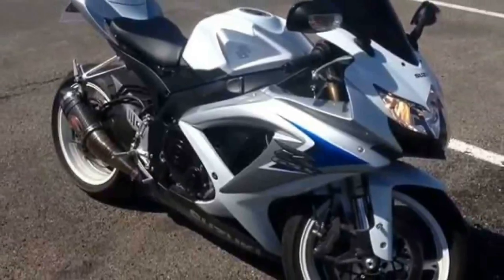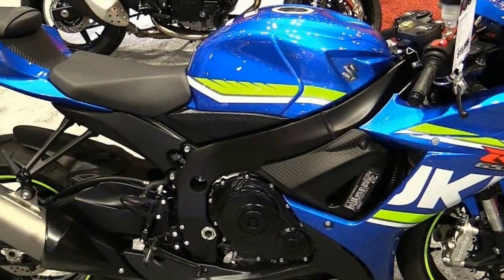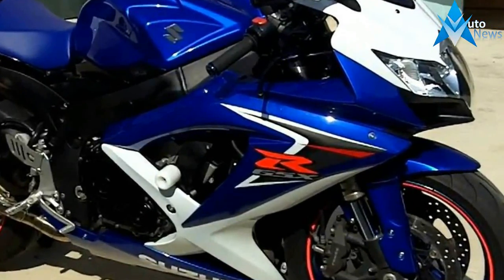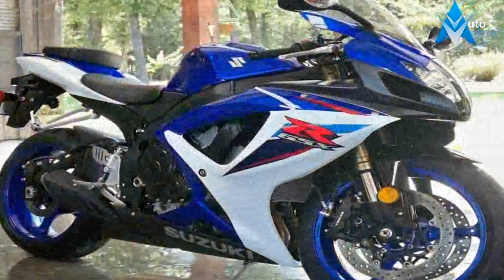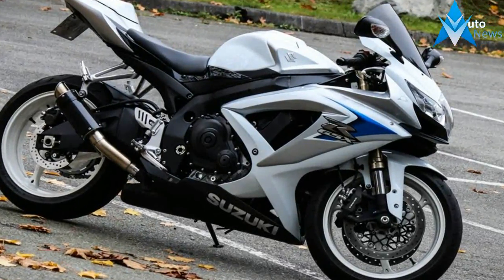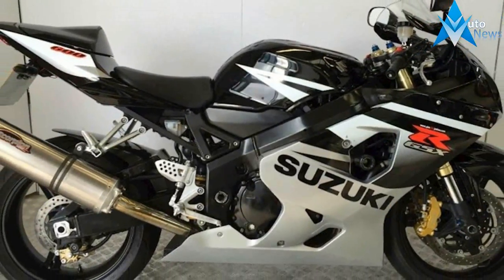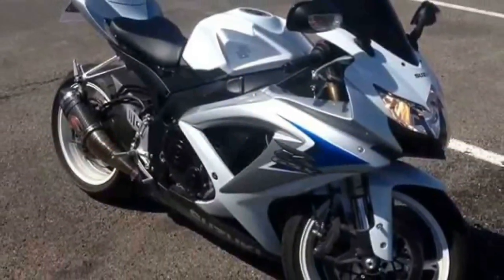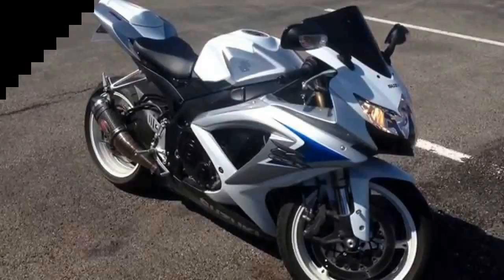NICE ONE!!!The Best of Suzuki GSXR600 Official Clip